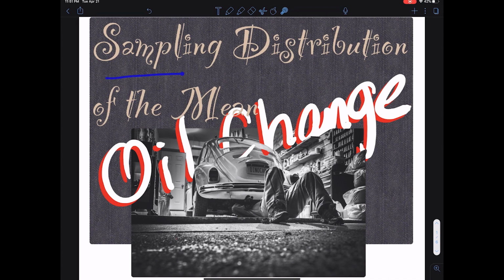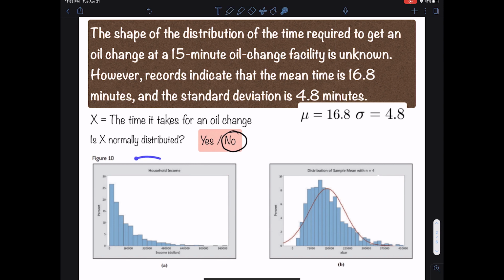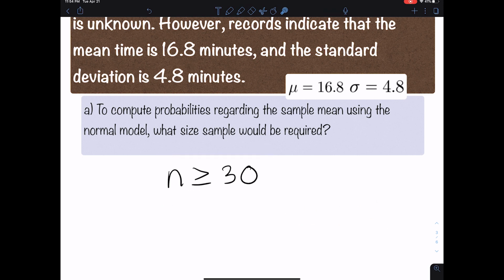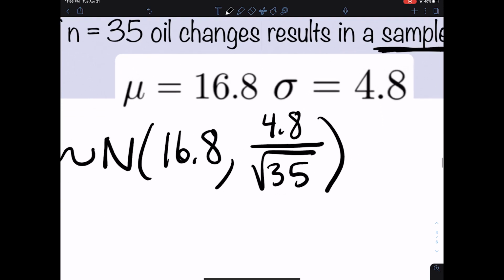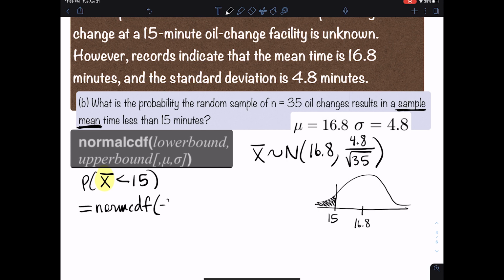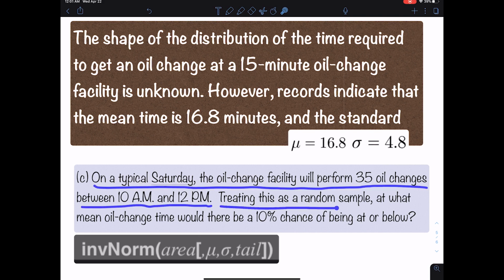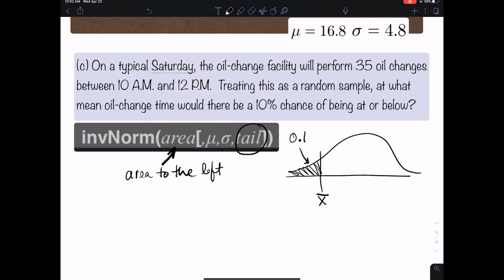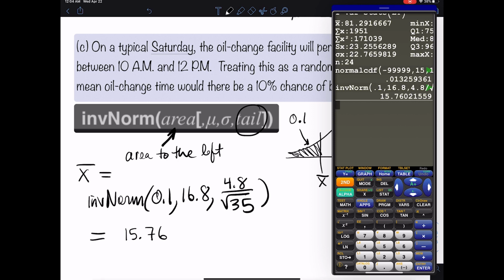Sampling Distribution of the Mean..Oil Change problem. WOW, an Earthquake happened during recording!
Briefly touch upon the Central Limit Theorem, and how that applies to finding probabilities of the Sample Mean.  Since Oil change times aren't normally distributed, we need the sample size to be at least 30.
First find the probability that a random sample of 35 oil changes results in a sample mean time less than 15 minutes.  Use normcdf.
Then the problem that you all have been waiting for:
On a typical Saturday, the oil-change facility will perform 35 oil changes between 10A.M. and 12 P.M.  Treating this as a random sample, at what mean oil-change time would there be a 10% chance of being at or below?
Use invNorm for this one.
Lastly, I can't believe an earthquake happened while I was recording this video!!!  I was shocked...but hey, the video had to be done.